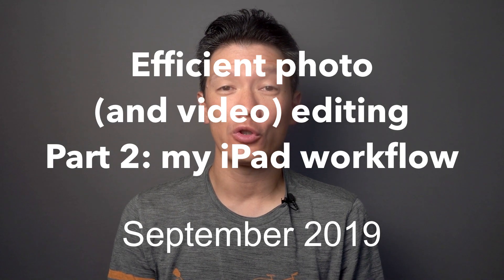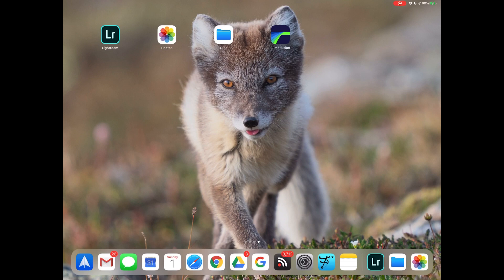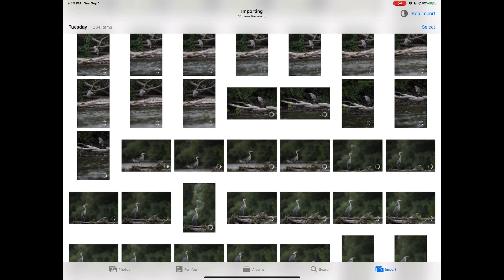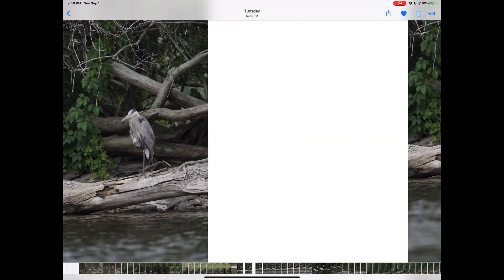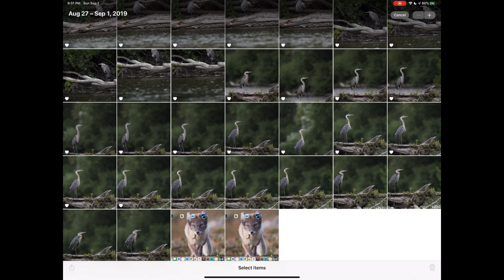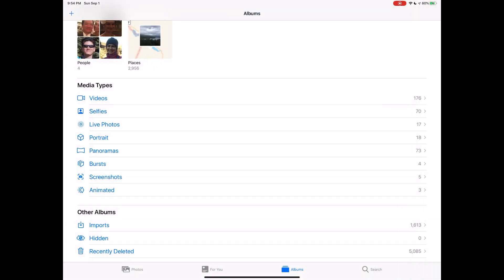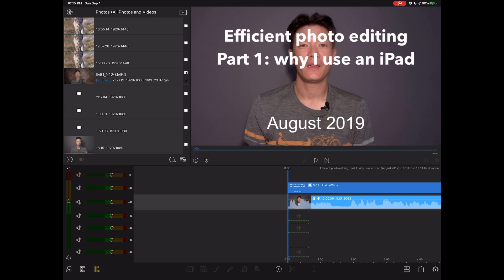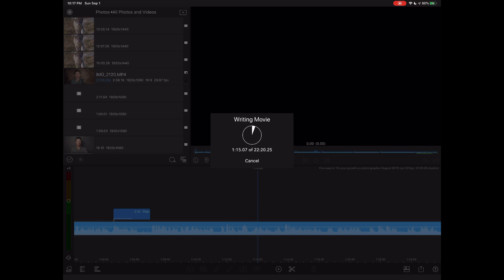Efficient photo (and video) editing, part 2: my iPad workflow (September 2019)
Update: Since I made this video Adobe updated Lightroom, after the release of iOS 13, so that it’s now possible to read images directly from an SD card straight into Lightroom without needing to use the Apple Photos app. I demonstrate this in a new video which is referenced in the end card at the very end of this video.

In this video I demonstrate my workflows for getting photos and videos from an SD card (or other external storage) onto my iPad and into Lightroom (for photos) and LumaFusion (for video). A few things to note:

- One thing I forgot to mention, if’s not obvious, is that with iOS 12 the only way to access external drives is through wifi using a drive like the WD My Passport Wireless Pro or using a device like the RAVPower Filehub. These solutions are slow and clunky. Now with iOS 13 you don’t need to do this since the operating system will support accessing drives directly.

- You may have noticed in the sequence where I imported photos from SD cards that some of the photos were displayed in the Apple Photos app as blank white images. These RAW files were from the RX100 VII, a brand-new camera that the Apple Photos app didn’t know how to handle. They imported fine into Lightroom.

- At the end of the video at 19:30, the audio and video are out of sync. This appears to have occurred somehow when YouTube processed the video as this problem was not present in the render created by Lumafusion.

Checkout my Instagram feed to see images taken in the field